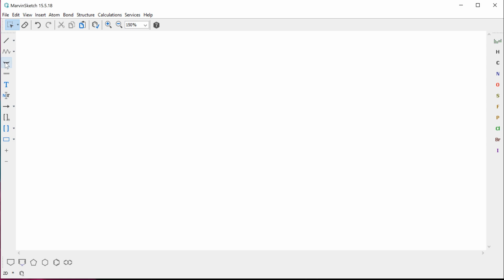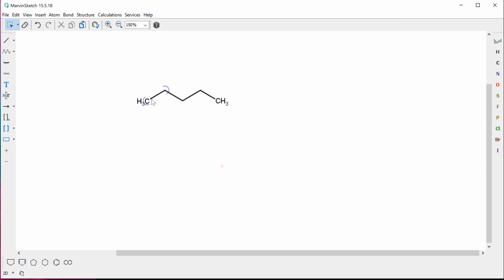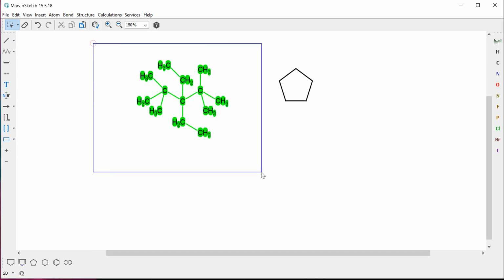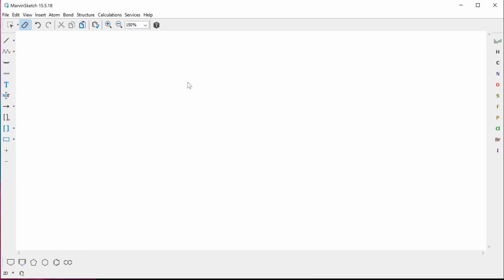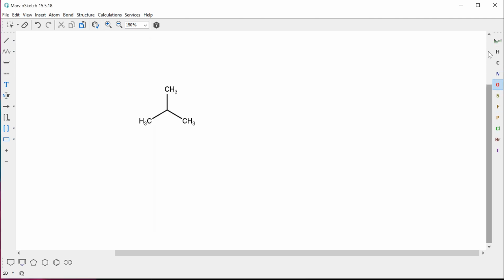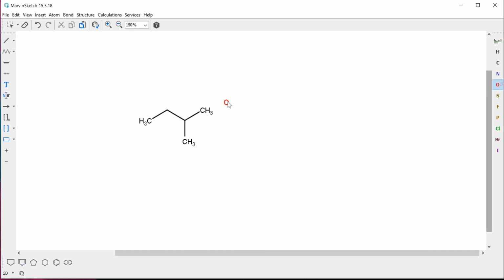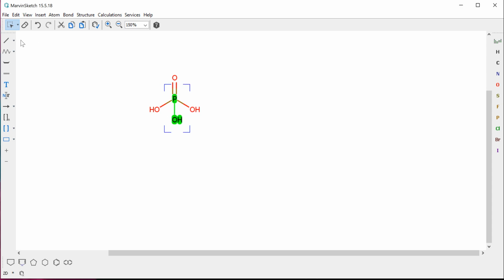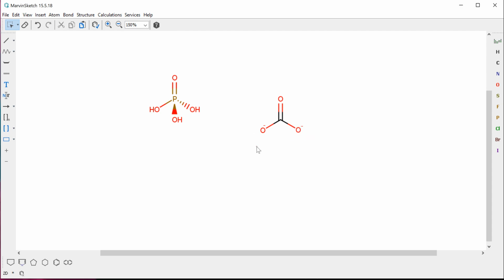Organic Chemistry - Using Marvinsketch Tutorial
Tutorial demonstrating the basic functions of Marvinsketch - the organic chemistry drawing program demonstrated in class.